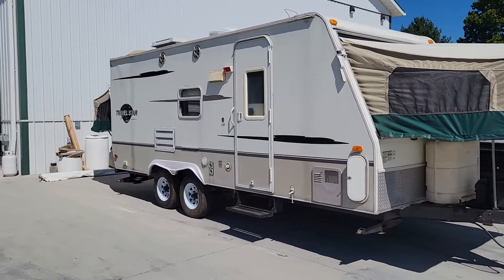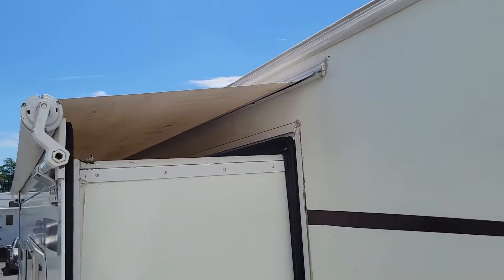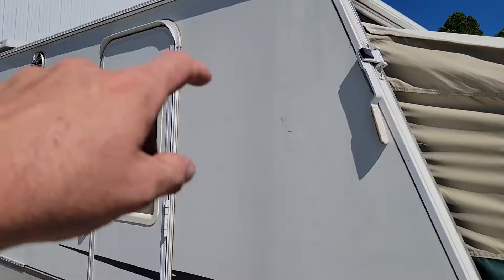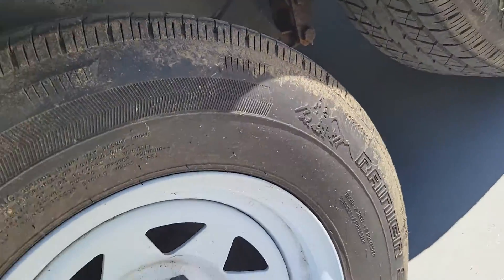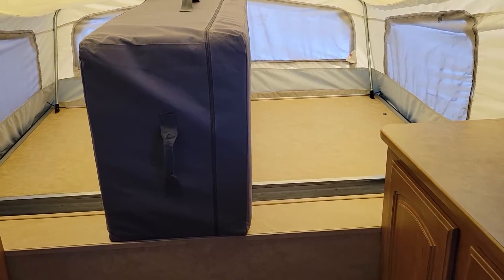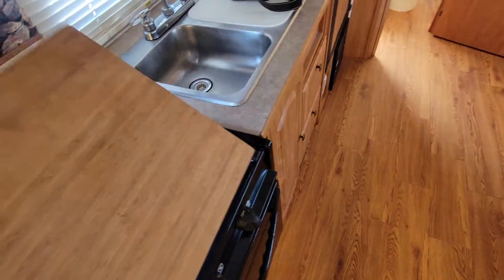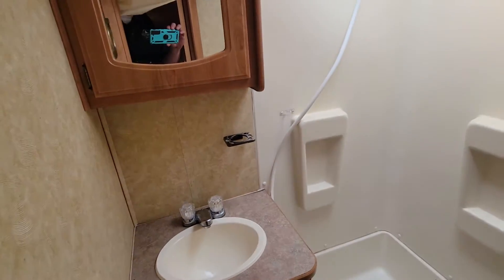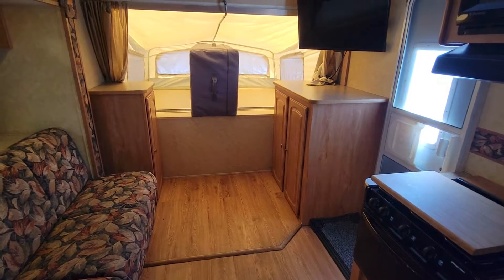2006 Travel Star 21SSO at Beckleys RVs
Alex Kidwell
11109 Angleberger Rd.
Thurmont, MD 21788
My hours:
Tuesday- Friday 9-6
Saturday 9-4
By appointment only please call